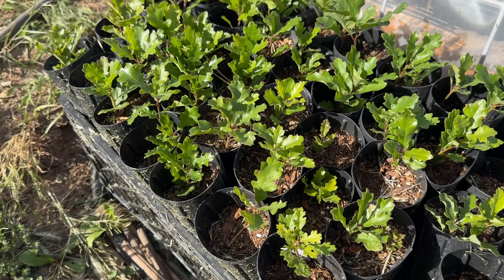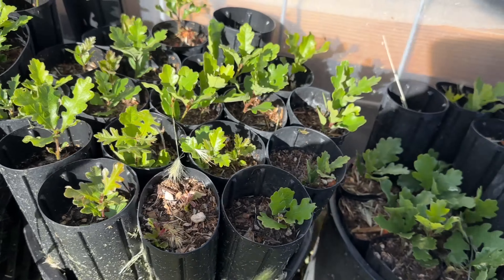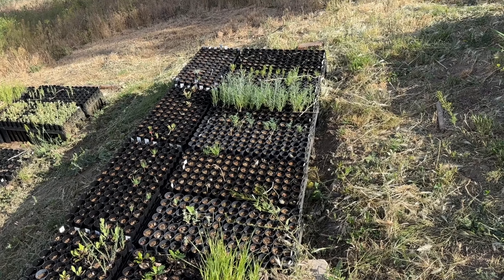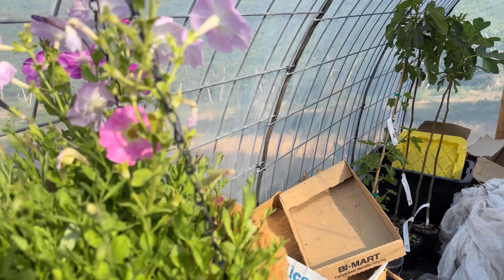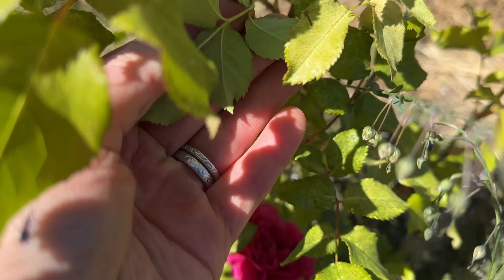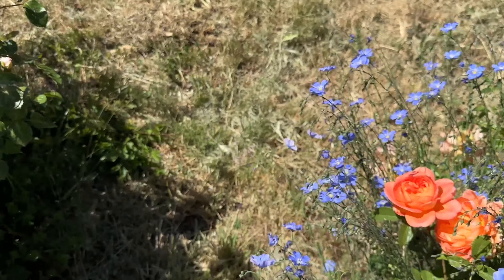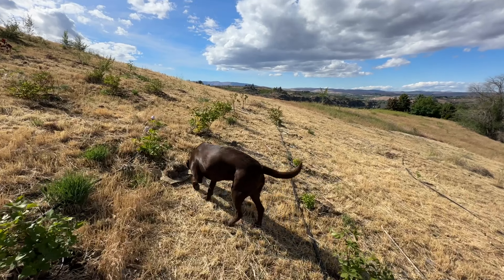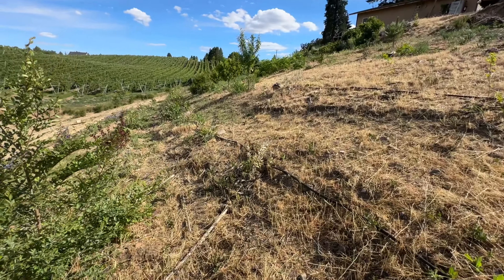David Austin roses, native plants - a hodgepodge farm tour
Another look at how the cut flower farm is developing, particularly the roses, and a peek at some of the native plants in our landscape and tiny nursery. In particular some of the David Austin roses are blooming, and I am over moon with how well the native Garry oaks are growing this season.

Mission: grow magnificent cut flowers and build a native plant nursery
Location: Yakima County, WA
USDA growing zone: 7a/6b
Ecosystem: Shrub-steppe